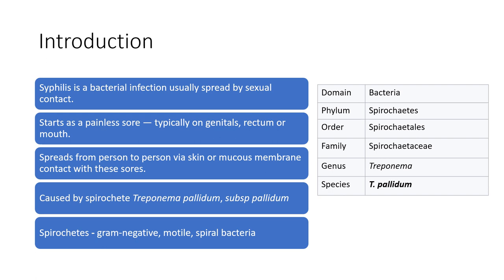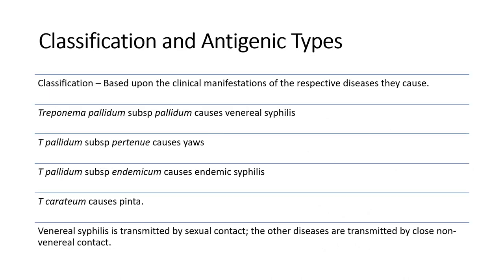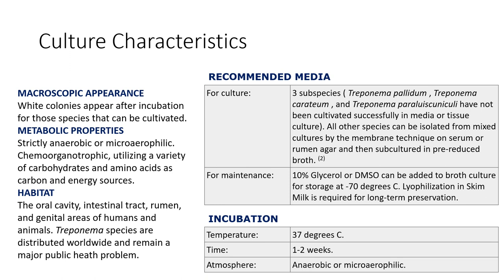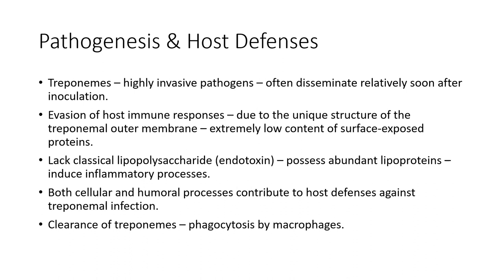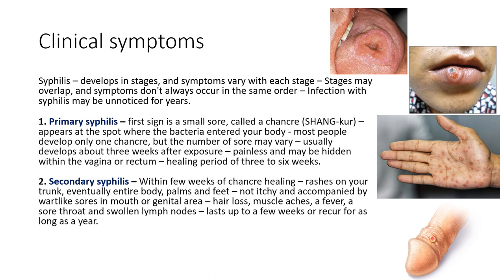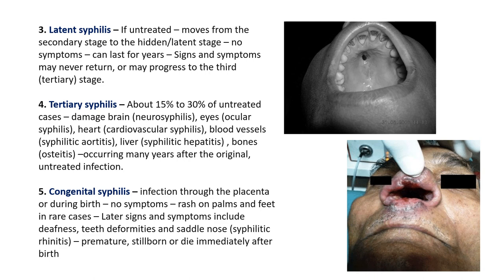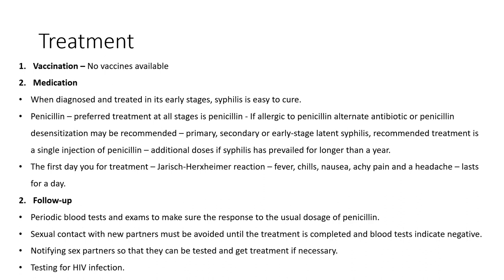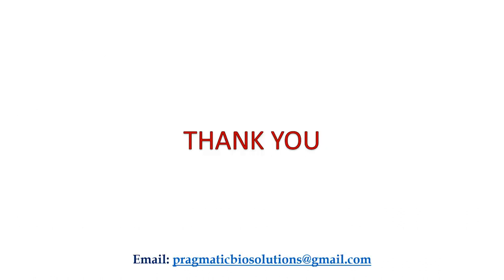Syphilis | medicalmicrobiology prashastha bacteria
Hey Guys,
This video is about Syphilis.